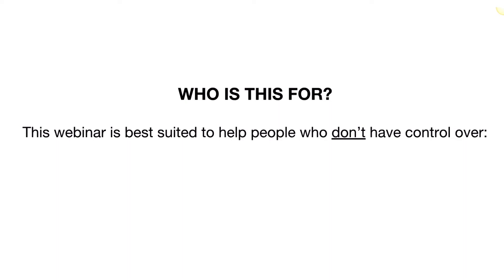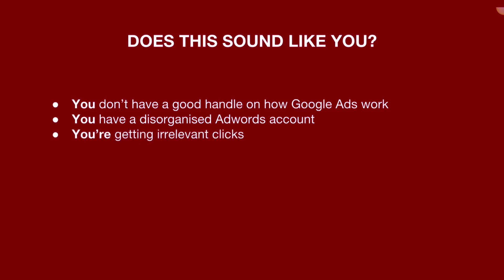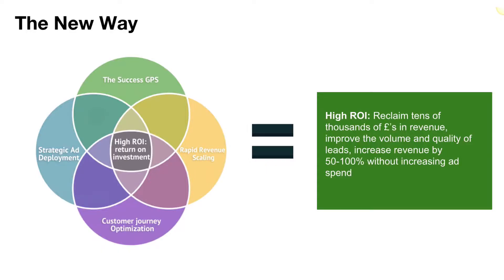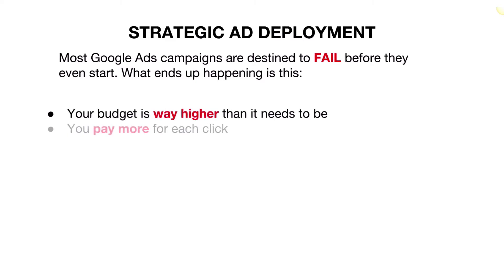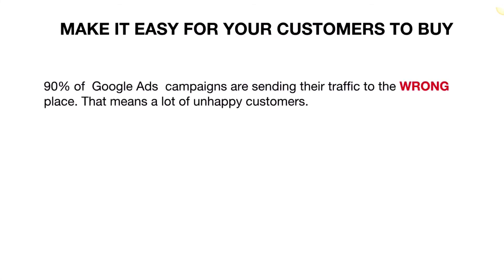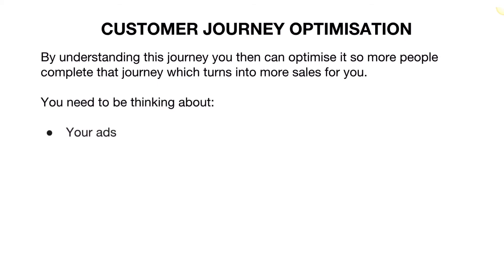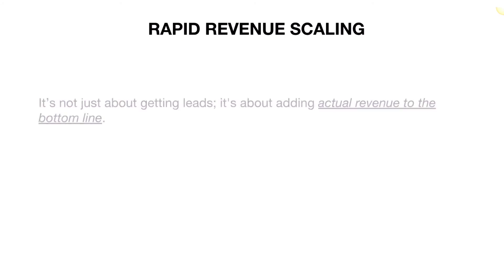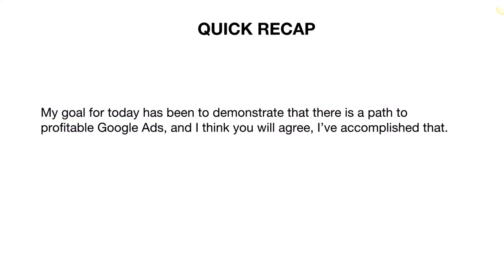[Webinar] How to scale your ecommerce brand past £300k a month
This Masterclass is for you if:
Scale: For Ecommerce brands that want to scale and become the industry leader
x Stuck: For Ecommerce brands around £80k per month and want to breakthrough past £200-300k per month
x Sick: For Ecommerce brands that are sick of Google Ads agencies promising the world and delivering doughnuts